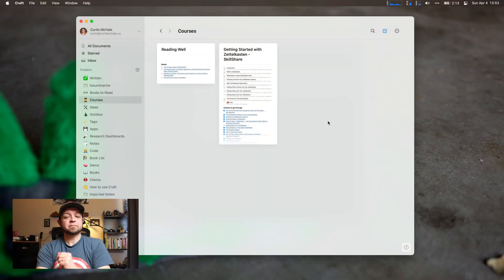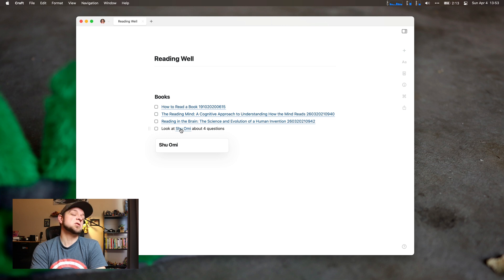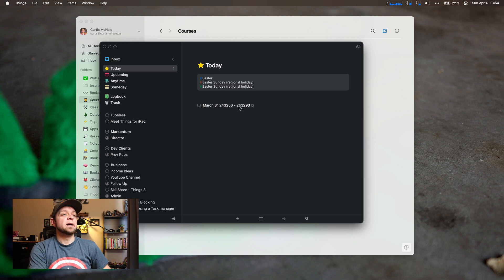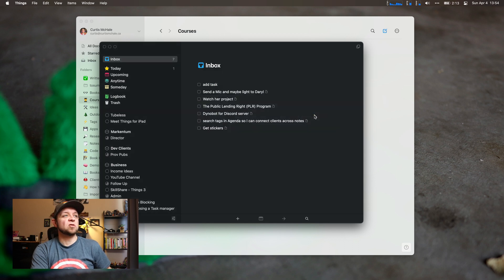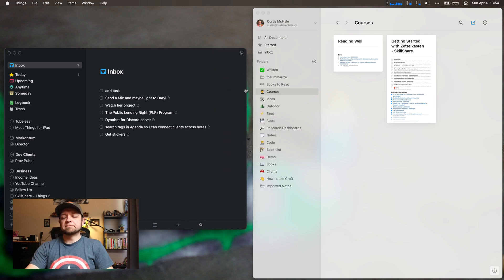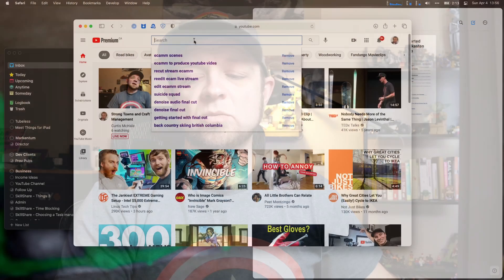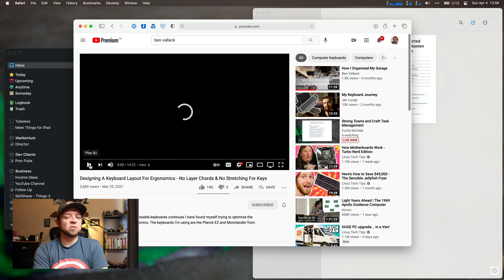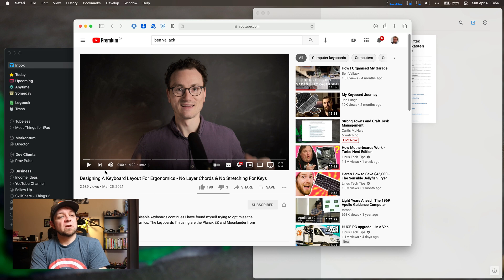Craft as a Task Manager?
Should you be managing your tasks in Craft?

## Links

## Courses

## My Gear